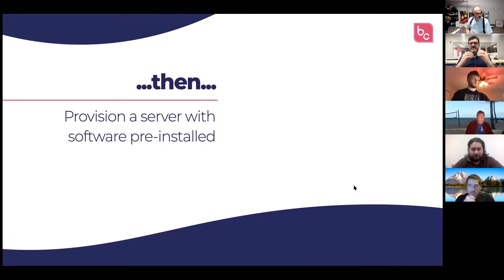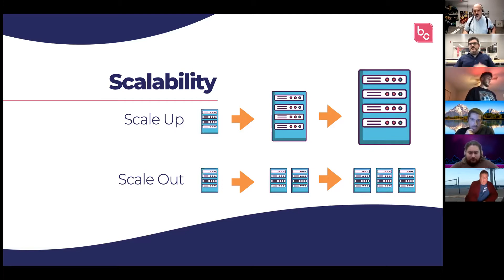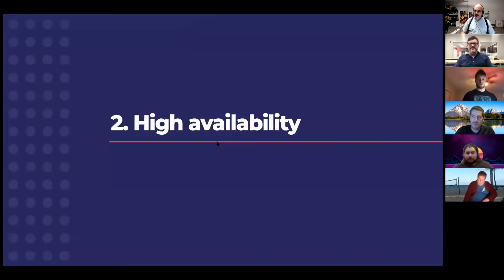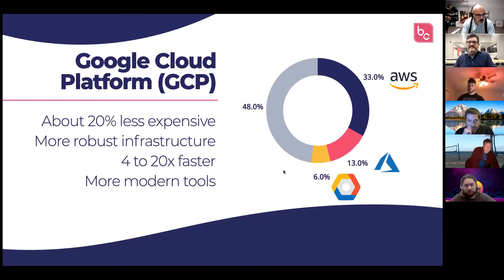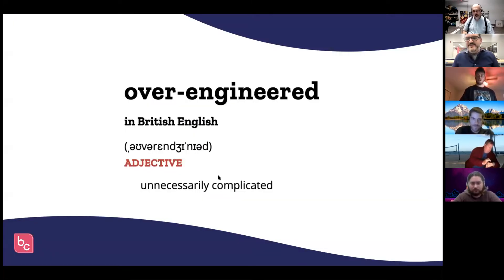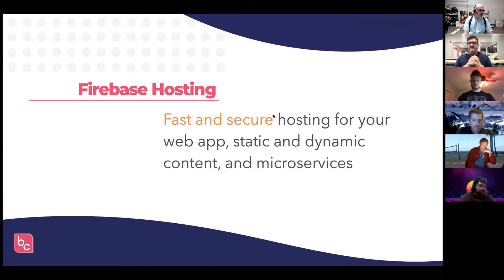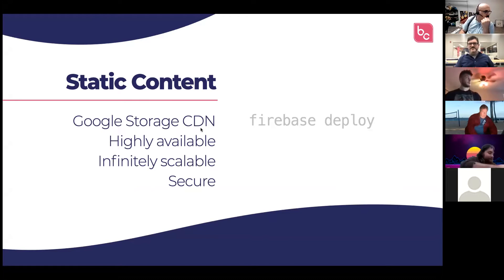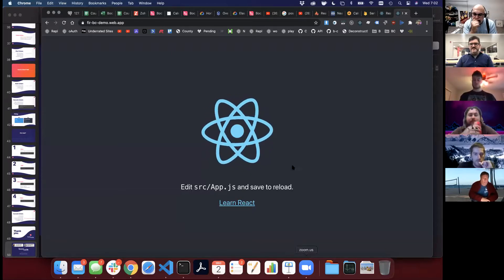Deploy your site like a Pro!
In 2018, my team was rushing to complete a custom platform for an ecommerce company. We didn't have time to worry about deploying to a scalable and highly-available architecture, so the company brought in the best devops team in the state. Six months (and many dollars) later, they had built us a Netflix-worthy architecture to deploy to.

In 2019, I deployed that same application to a different architecture using a single line of code. This new system was 20x faster, scales faster, requires zero maintenance, and will scale infinitely. And it costs a fraction to run and maintain.

Join us to learn how you can deploy your site or app to this simple, scalable architecture and look like a PRO!